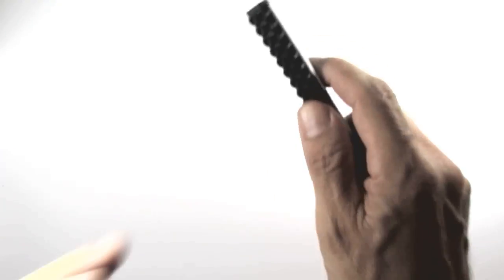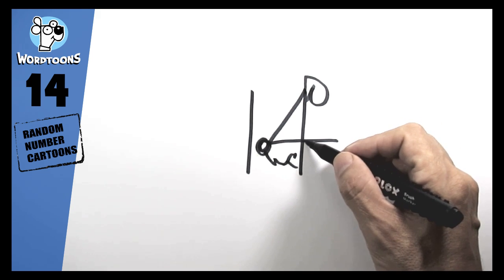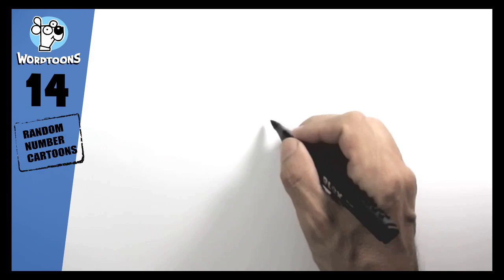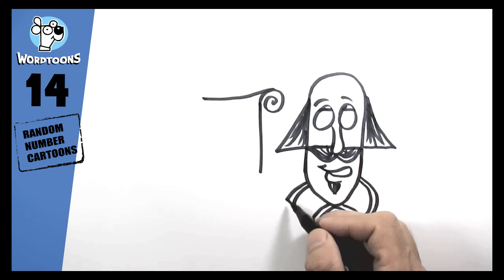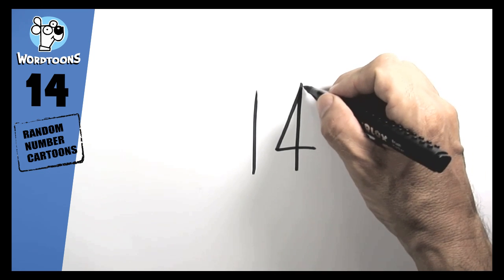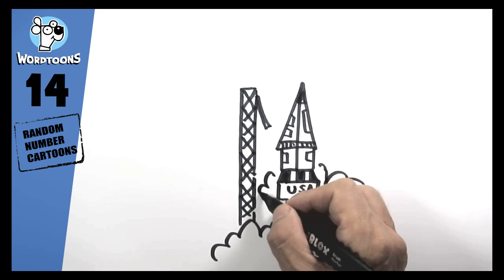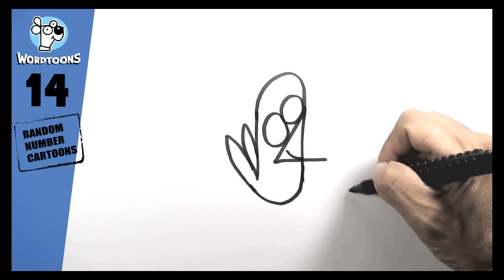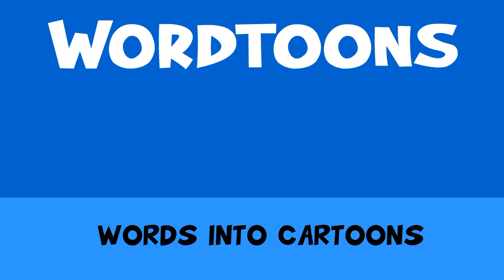Draw #14 Into Cartoons ( Wordtoons Number Challenge )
Words into cartoons are Wordtoons but this video is one of the random number chalenges. Turning the number 14 into 5 different cartoons all to do with 14.
And thank you a big bowl of nachos for slapping the LIKE button, commenting and SHARING 
I design the Wordtoons so that anyone can be able to draw cool cartoons , plus it’s like a magic trick or puzzle to see how the word can change into the cartoon of what it says.
Easy…I mean really EASY step by step drawing lessons.
★Learn other languages through drawing them into what they mean. People get a real buzz from seeing the word disappear and the cartoon come alive. Learn some and practice and you can do a cartoon show anywhere anytime!
★Use drawing to learn and remember things and help you study because SCIENCE and BRAINS !
Learn to draw simple words like dog, cat, fish and cow into what they say….But here on youtube we level up and with step by step tutorials you can draw Wordtoons for Batman, The Joker, a mermaid, a rhino
And other words even I thought were not possible like, beach, sing, plane, boat, worm, shark, pirate and giraffe.
★Nametoons: turning youtube user’s names into cartoons. I never know what it will turn out to be but by using the letters of the name I come up with a sentence and then try to turn the name into what the sentence says. Rich = Raptor ice cream hunting! ( look up Nametoon Rich to see it )

★★★Wordtoons for Teachers : Wordtoons are already used by hundreds of teachers from all over the world including International educational trainers and award winning Teachers. Excite your class today by downloading any of the Wordtoon products including ebooks and PPT slides to instantly engage your students. Wordtoons.com/shop.
“Wordtoons – simply the best new idea in teaching in 20 years!” ( Dr Rich Allen )
“Wayne has created one of my favorite teaching tools! ( Dr Danny Brassell )
“My students LOVE wordtoons!! They work hard for me and are always hoping for a wordtoon at
the end of a lesson!!”
Rebecca H.
“My son has ADD with a Reading/Spelling disability. I thought they (wordtoons) would be so juvenile for him (he's 14). He loved them so much that he had to show his older brother how he could take a word and draw what the word was. He uses our whiteboard for school to do them on. He has so much fun he is trying to think of some himself.”
Kimberly J. – homeschooling mother

Remember, Eat More Fruit :)
Artline Stix ( Artline Blox Brush marker)